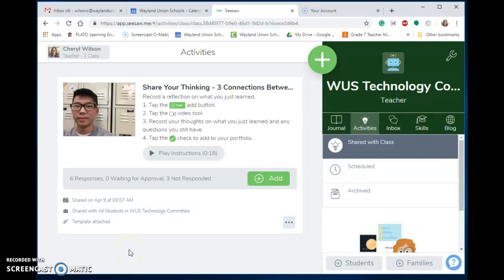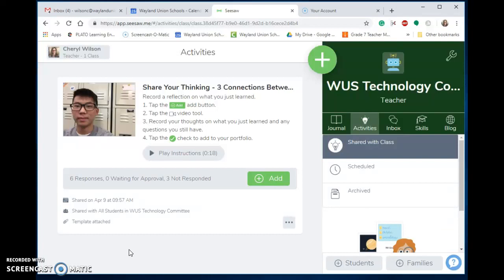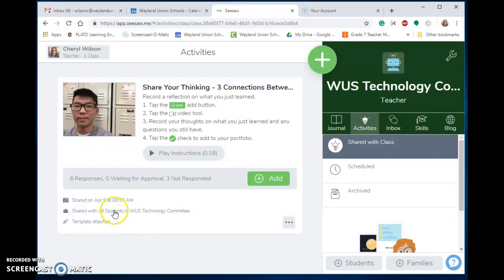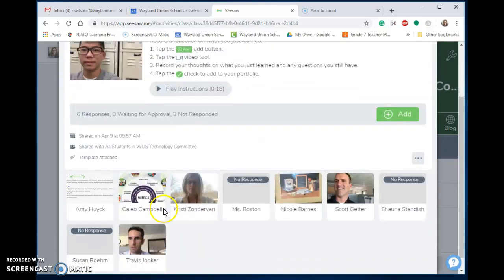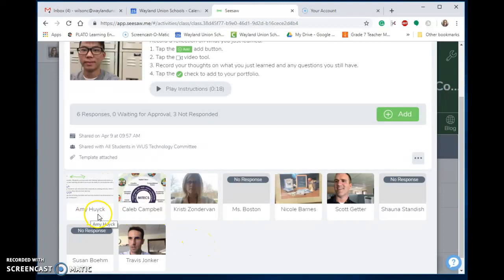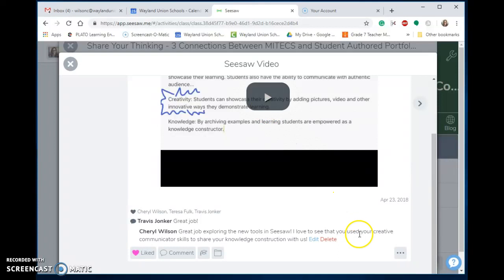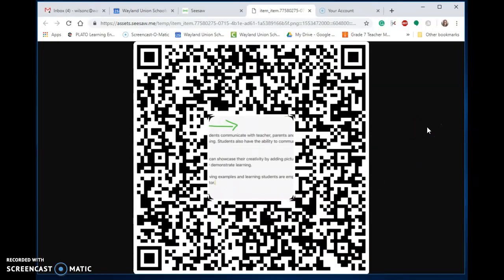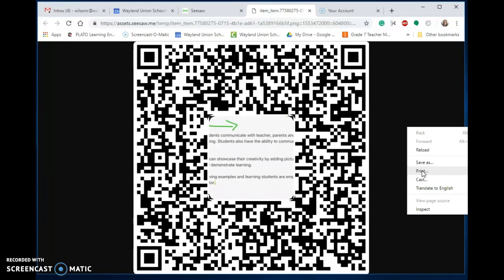Moving up the SAMR Ladder in Seesaw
Learn how to use QR codes to share student work with others outside of their Seesaw class. This allows activities to move up the SAMR Ladder by sharing with a larger audience.